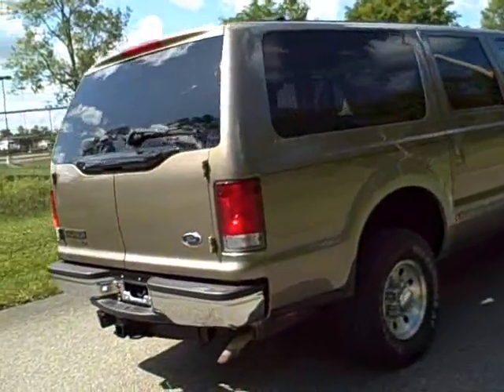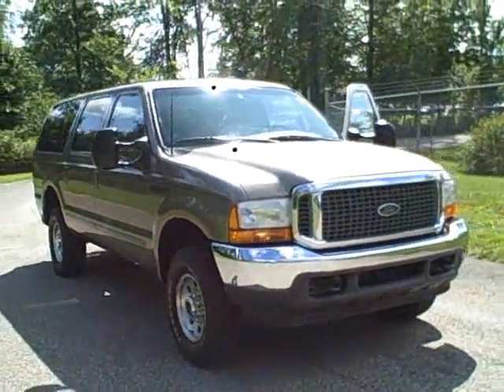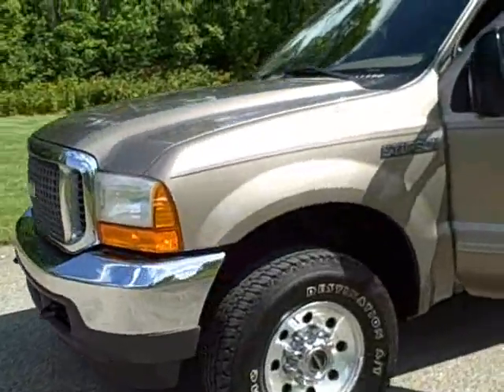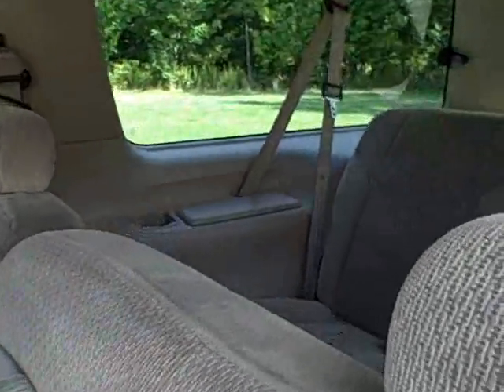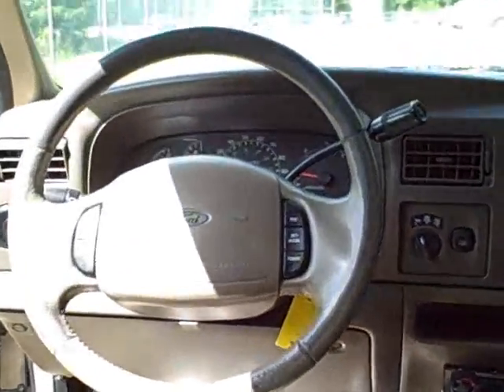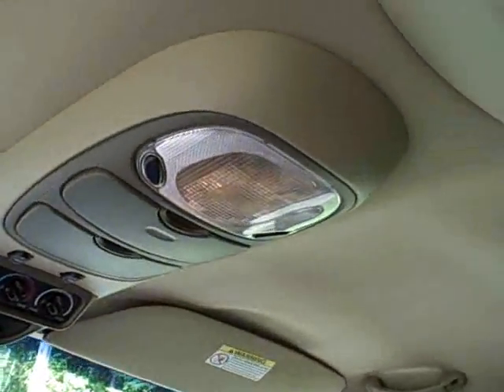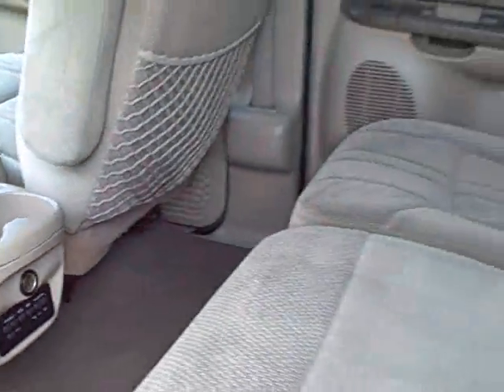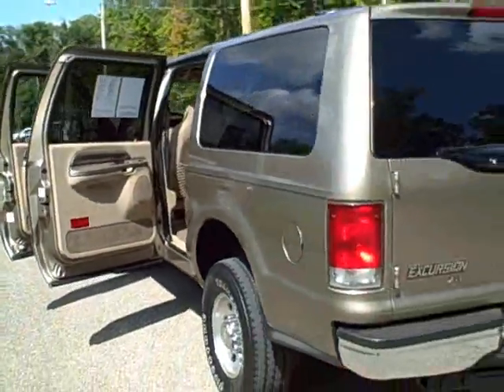2000 Ford Excursion S9096B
For more info to purchase this vehicle (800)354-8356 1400 Park Ave. West Mansfield, OH 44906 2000 Ford Excursion Sand Metallic Stock